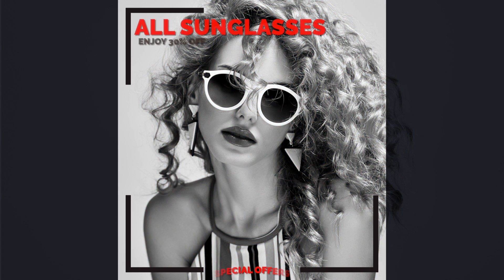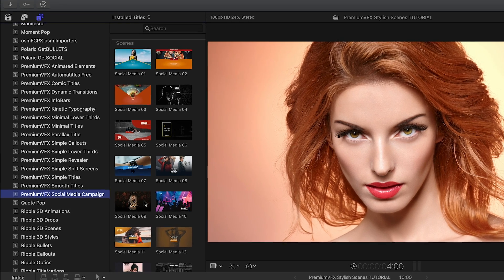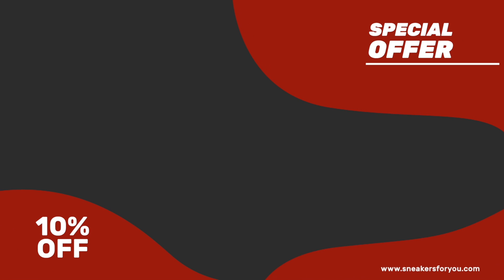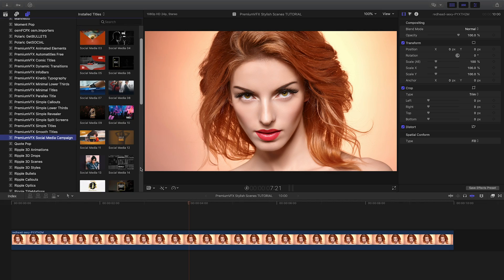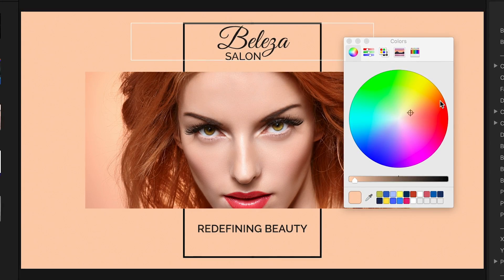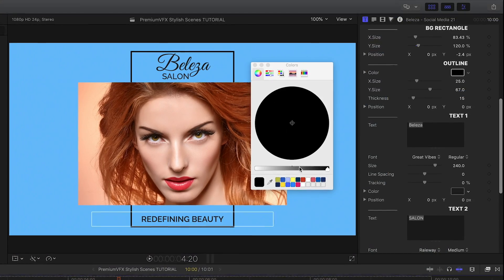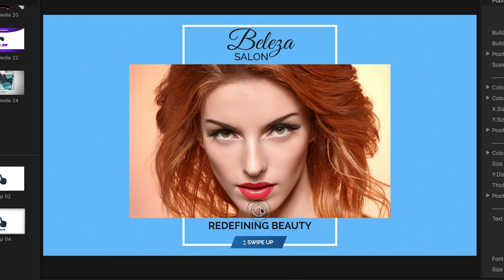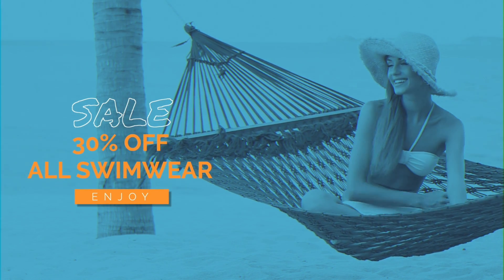Social Media Campaign Templates Tutorial for FCPX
Social Media Campaign for Final Cut Pro is the perfect set of motion graphics to build stories and create captivating videos for social networks.
Includes 25 scenes + 5 bonus Swipe Up templates designed for Instagram® Stories. Social Media Campaign supports all major resolutions and aspect ratios you might need: 1:1 Square, 4:5 Portrait, 9:16 Stories and 21:9 UltraWide. Available exclusively for Final Cut Pro.